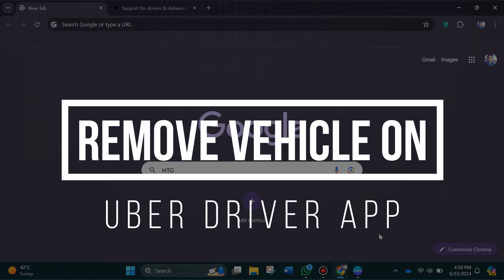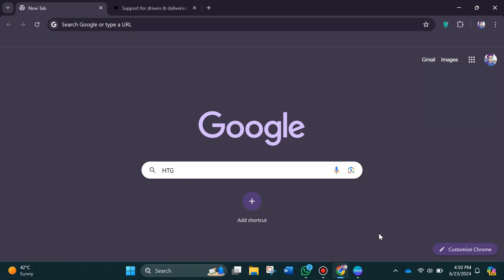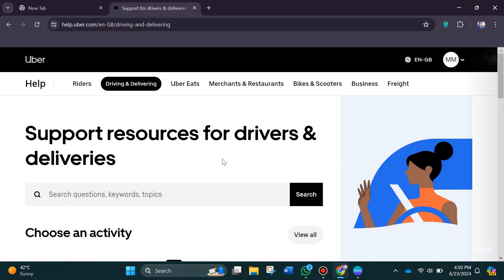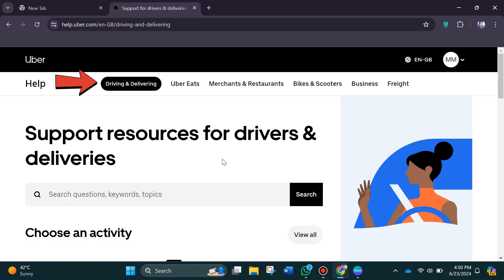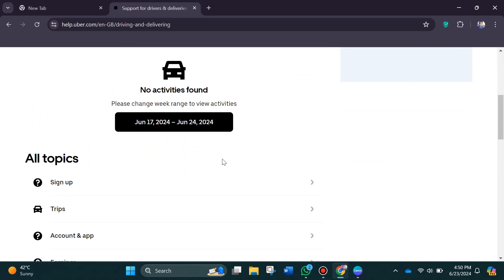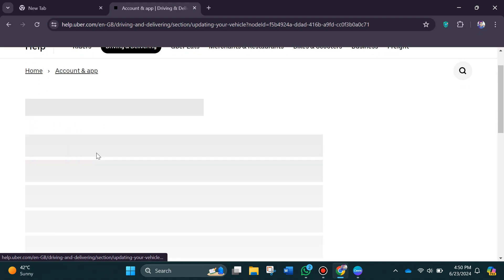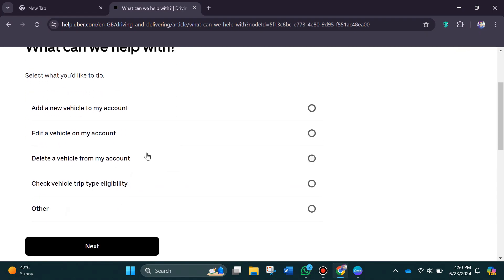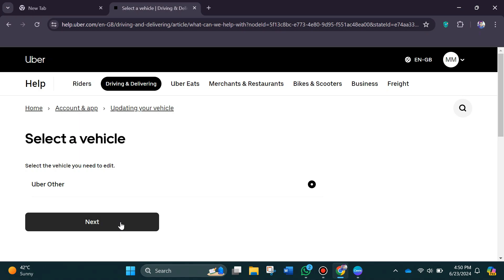HOW TO REMOVE VEHICLE ON UBER DRIVER APP 2025! (FULL GUIDE)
Welcome! In this comprehensive guide, we'll delve into HOW TO REMOVE VEHICLE ON UBER DRIVER APP 2025! (FULL GUIDE). If you're looking to remove a vehicle from your Uber Driver app, this tutorial will provide you with detailed, step-by-step instructions on how to delete your vehicle information from your account quickly and easily.